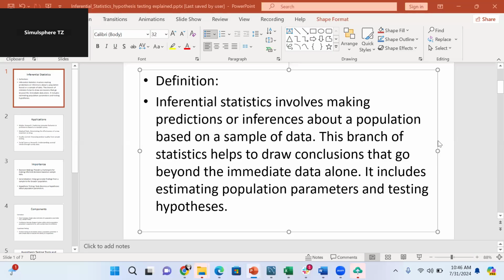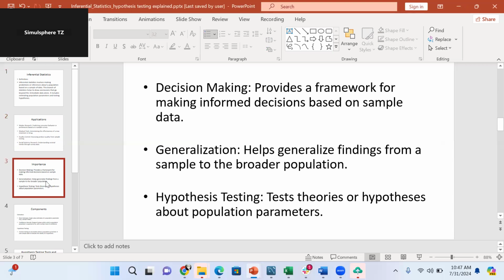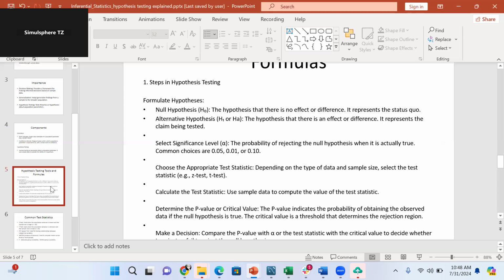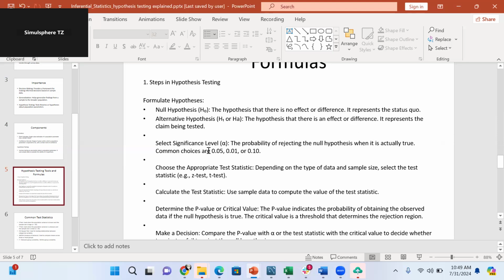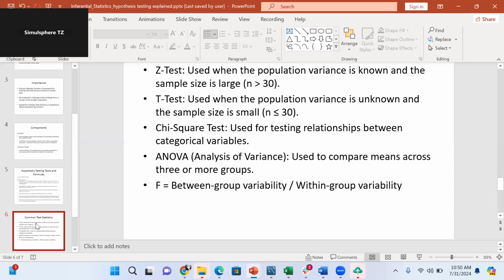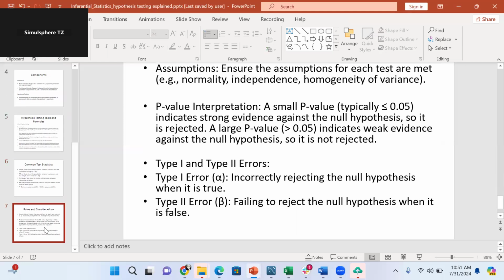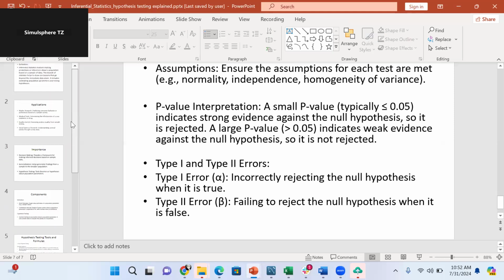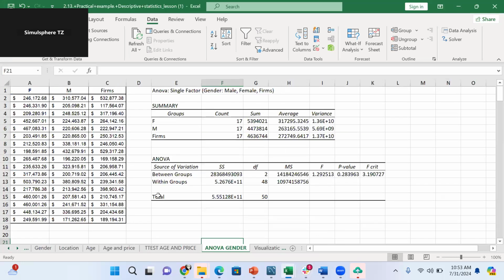Lesson 22: inferential statistics, TTEST Project cont'd